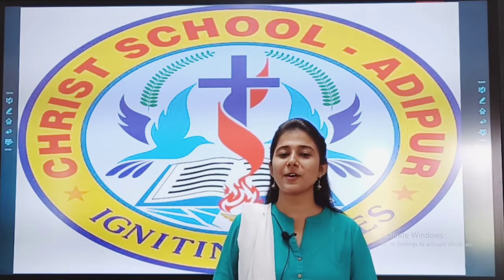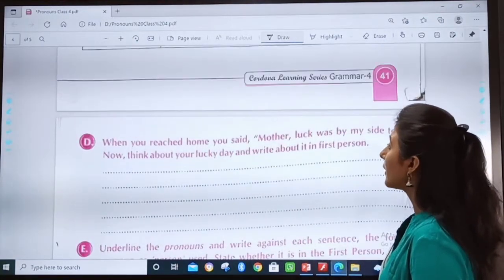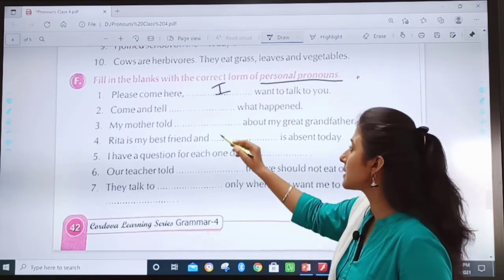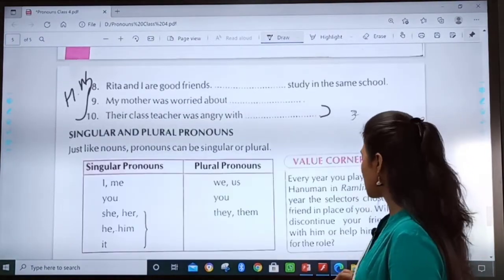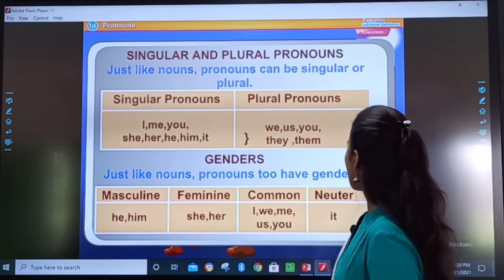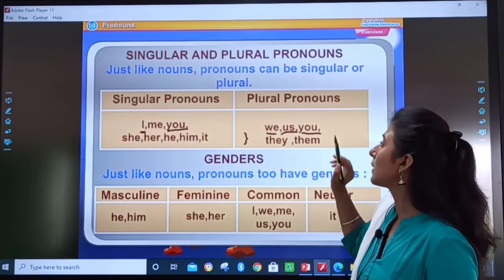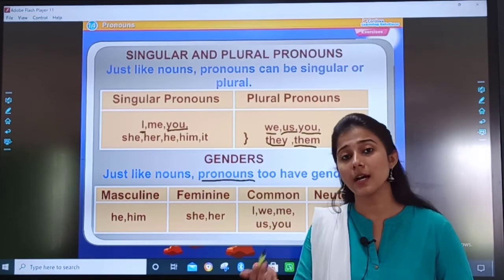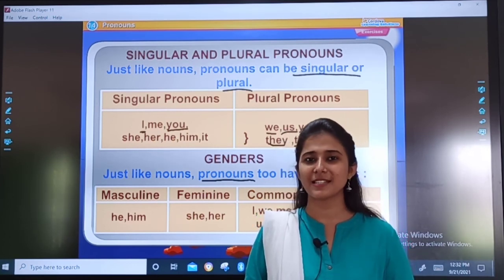23.09.21 // GRADE : 4 // ENGLISH GRAMMAR // CHAPTER : 13 (PART 5)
GRADE : 4 // ENGLISH GRAMMAR // CHAPTER : 13 (PART 5)
TEACHER : Ms. MUSKAN BALWANI